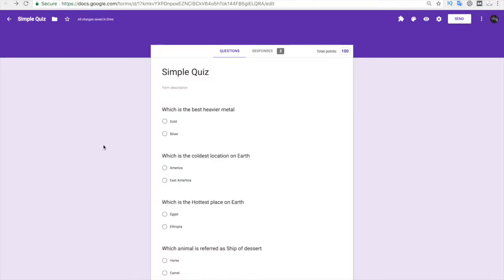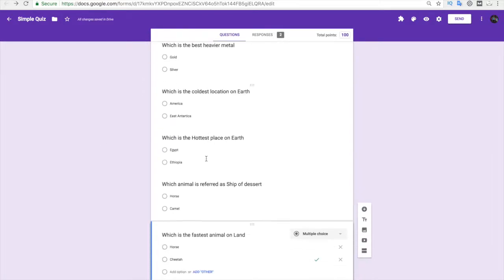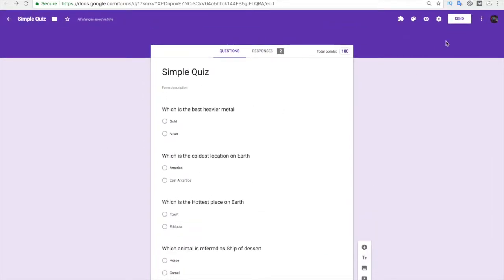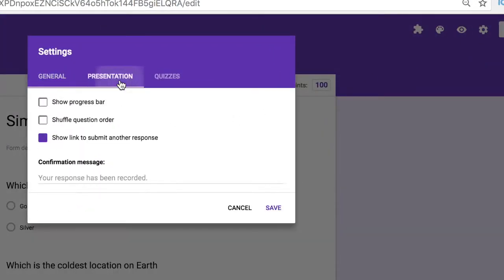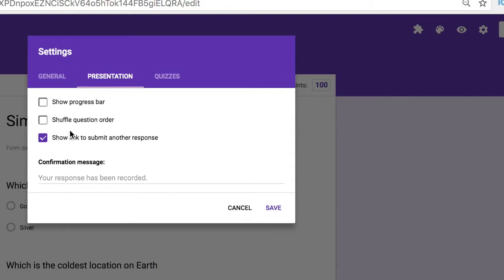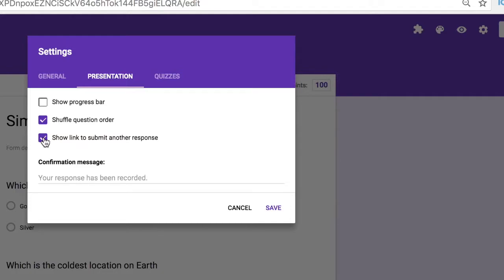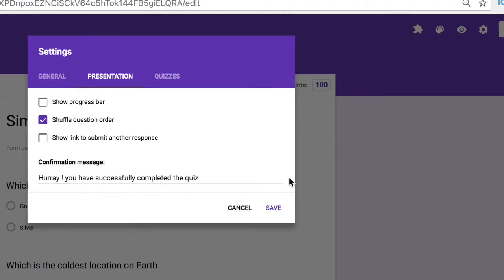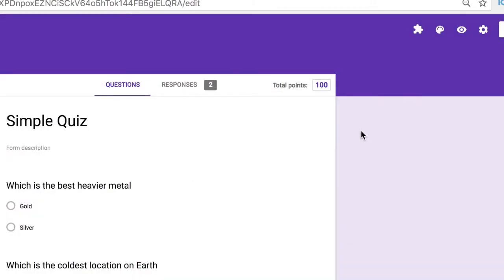How Do I Disable Submit Button in the Quiz: Lesson 14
Are you just getting started with Google Forms? If yes, then this course is perfect for you. This course will teach you how to make a survey and create a poll & quizzes with Google form. Learn all the features and options available to make and publish a Google form.